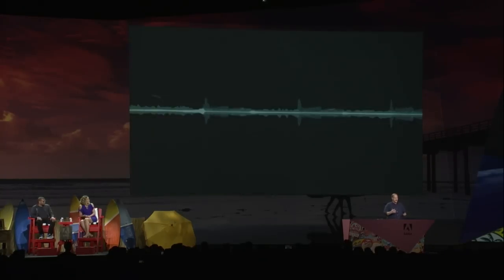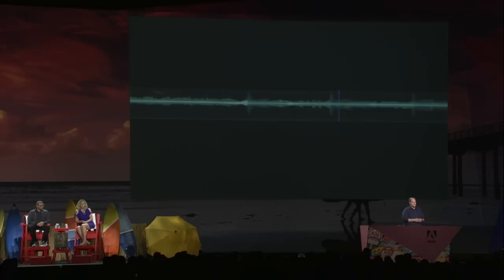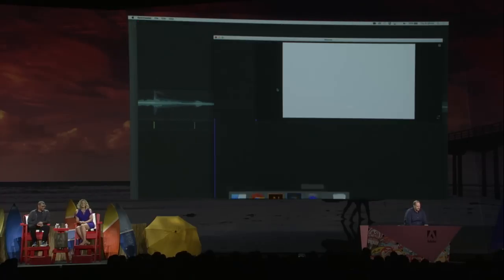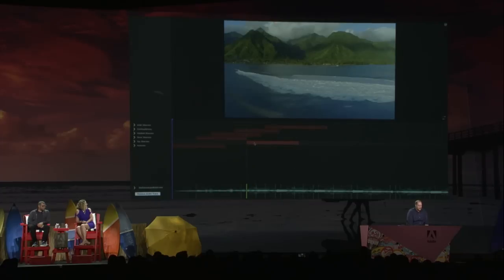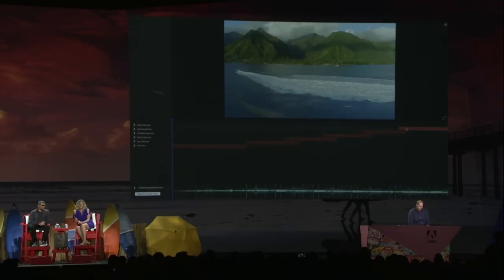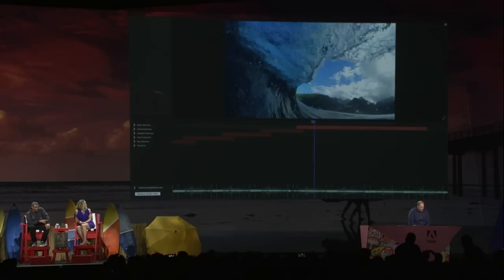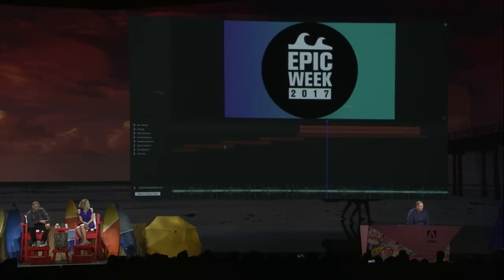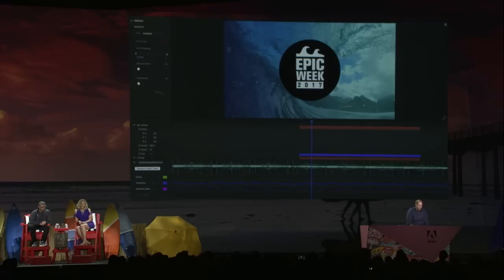Syncmaster. Adobe MAX 2016 | Adobe Creative Cloud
Syncmaster helps video editors and motion designers to sync a key moment in a video to the perfect moment in a song (music credit: Laurent Delforge).

Presented live during the Adobe MAX 2016 Sneak Peeks, co-hosted by Jordan Peele. Learn more about this year's Sneak Peeks